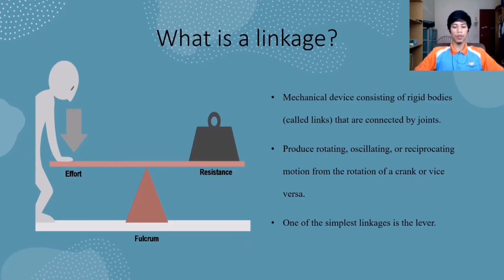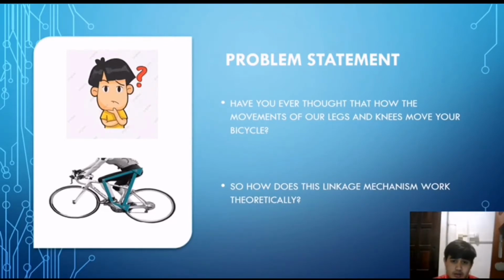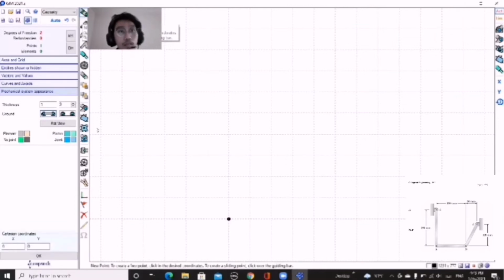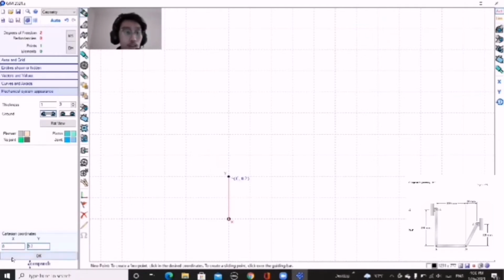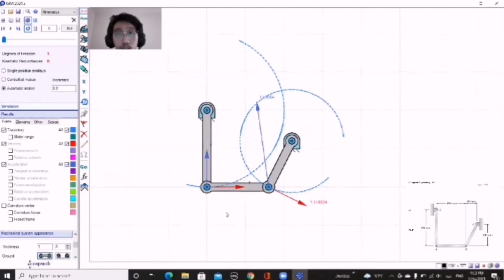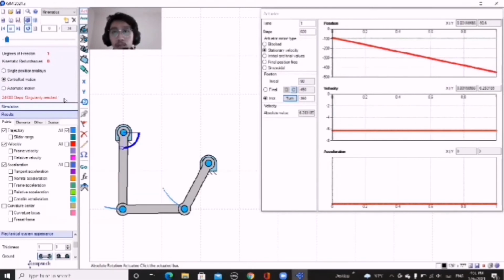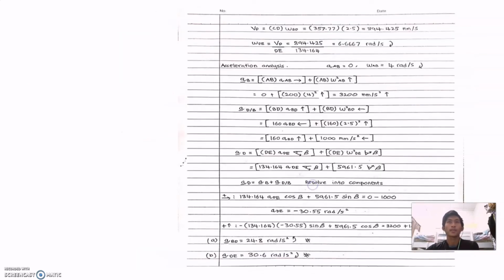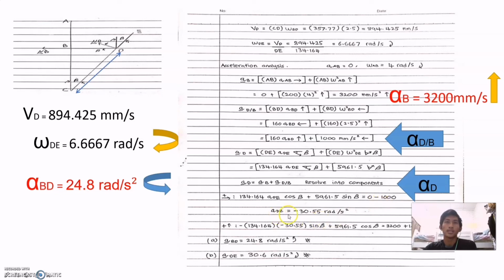Video Presentation Project Dynamics BMM1553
This video shows to explain and create a simulation in presentation.

The presenter;
1) MUHAMMAD FIKRI BIN ABDUL HAMID (MH20018)
2) MUHAMMAD HAZIQ HAKIMI BIN KHAIRUNNAWA (MH20017)
3) ABDUL MUADZAM BIN BEHTERA (MA20023)
4) MUHAMMAD NURADZEEM BIN KAMARULBAHRIN (MA20029)